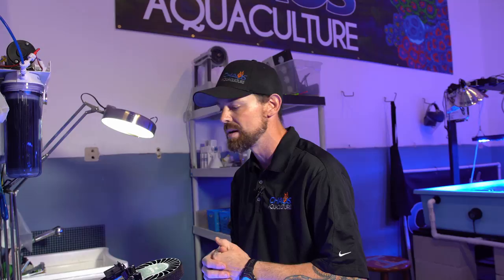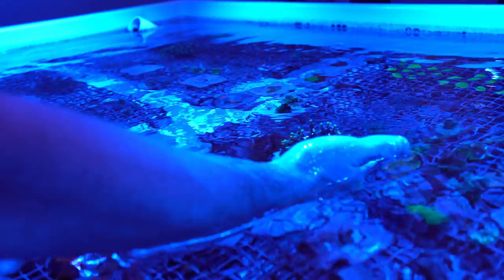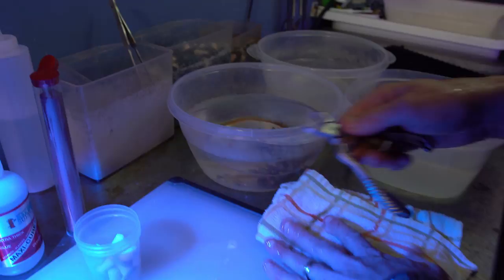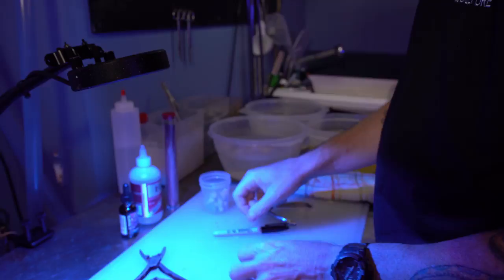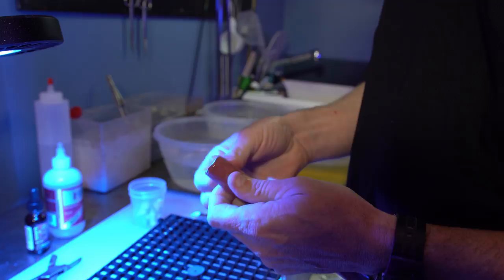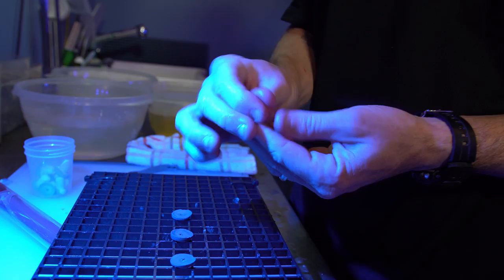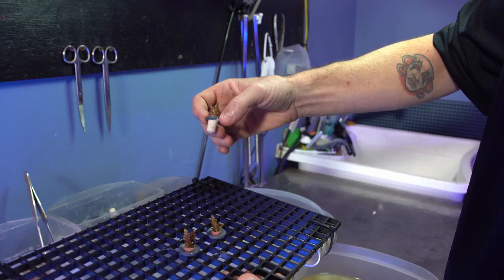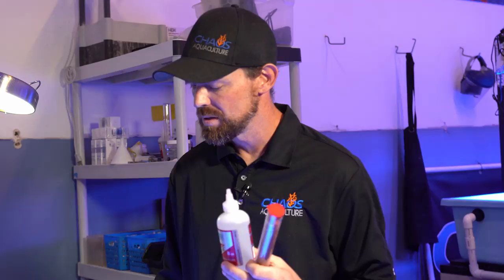How To Cut and Glue Acropora Coral Frags Like a Pro!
We get asked a lot about the proper way to cut and glue acropora frags.    In this video, I go through my entire process of cutting and glueing branching SPS frags.    Everything from the amount and type of glue, to labeling plugs, to selecting the specific branch we will be cutting.   There are many ways to accomplish this task, and many of them work great, this is the method Chaos Aquaculture uses and we feel it provides the cleanest results.